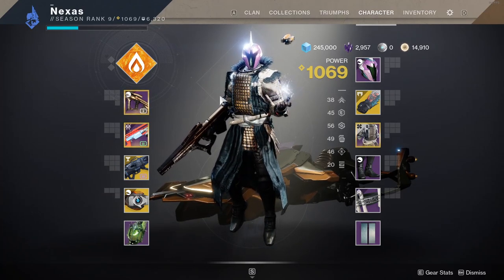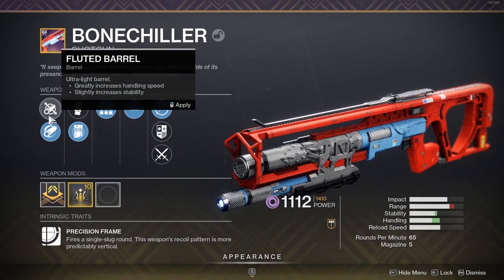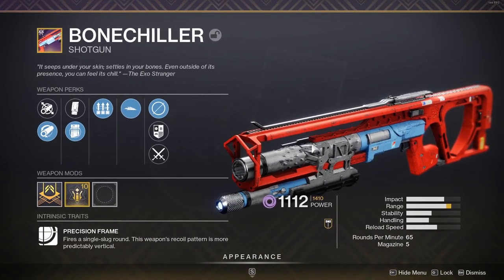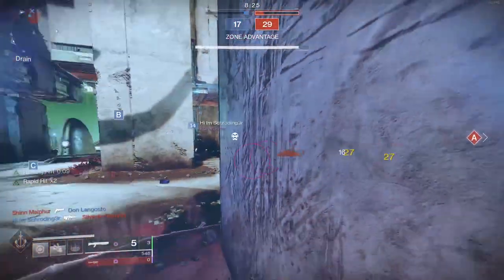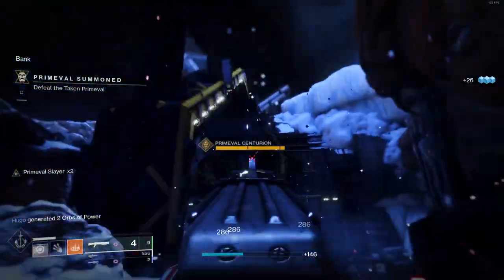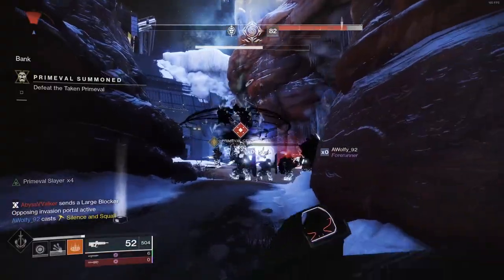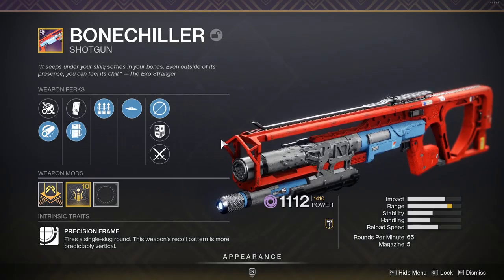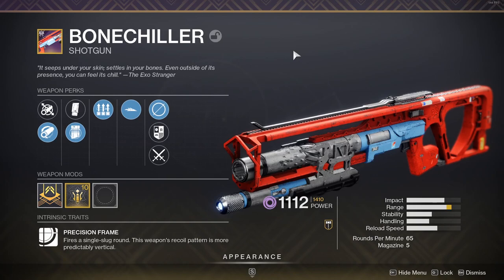THE FIRST VOID SLUG SHOTGUN IN DESTINY!!!! BONECHILLER PC & CONTROLLER review - Destiny 2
Destiny 2 beyond light is finally here, and with it brings loads of new gear and weapons to try out, and one brand new legendary is the bonechiller shotgun!!!

A shotgun of 65 rpm, which can is void and can roll with brand new perks!

will it be good in crucible or pve? lets find out!

Bonechiller review